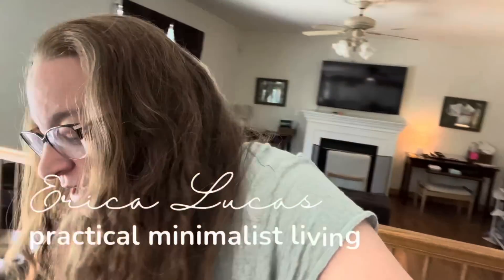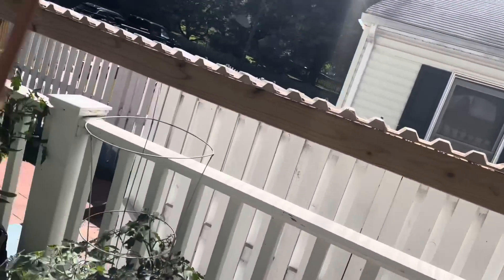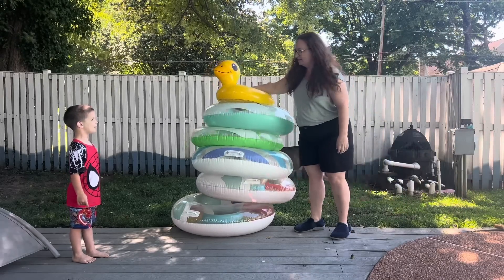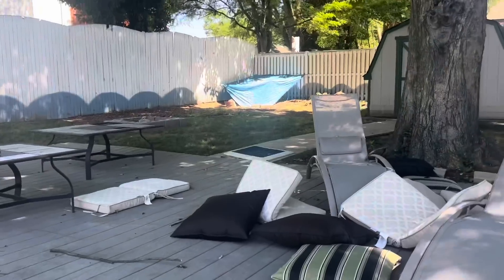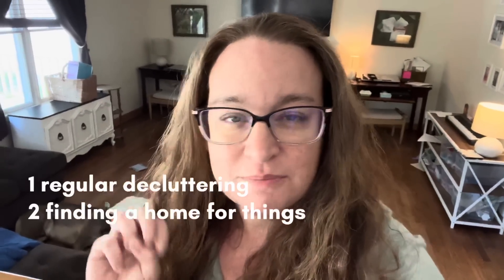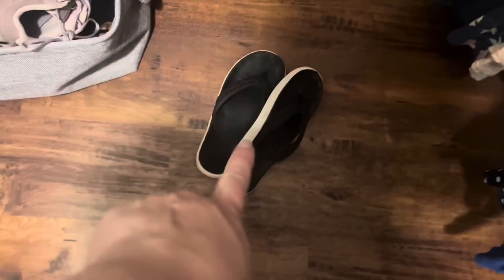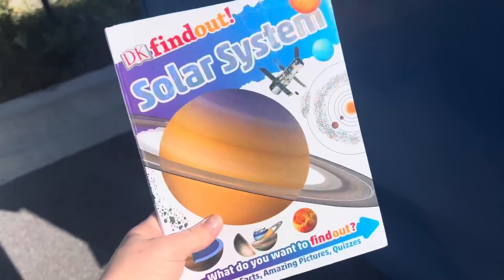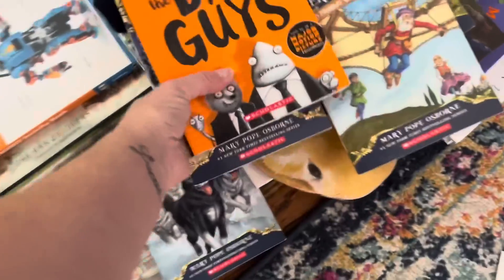The Daily Clutter of Practical Minimalist Living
Join me on my journey of practical minimalist living as I tackle daily clutter. Messy minimalism is just practical minimalist living for me.

// CHAPTER TIMESTAMPS

0:00 daily clutter
0:45 pool clutter
4:00 three daily habits
6:00 decluttering decisions
6:40 the second step of decluttering
8:45 daily clutter

Hello! I'm Erica Lucas, The Minimalish Minimalist. On this channel, I share videos about practical minimalist living, minimalism, decluttering, and organizing. I'm glad you are here today. I hope my videos can help inspire you in some way.

11 Questions to Help You Let Go of Stuff
MINIMALISM AND DECLUTTERING TOOLS:
bins for organization
shoe basket
// SAY HELLO! ERICA LUCAS